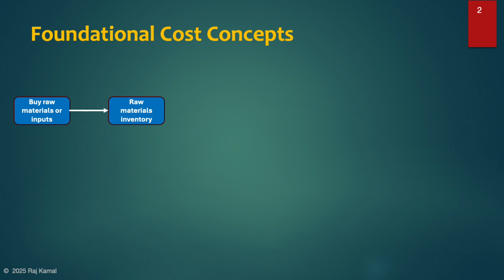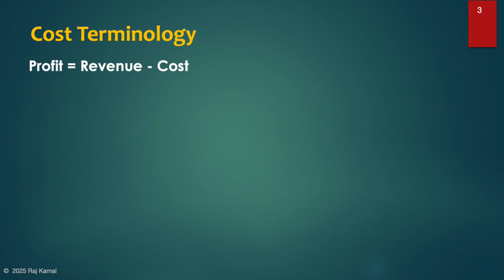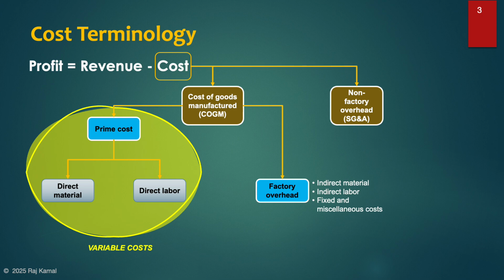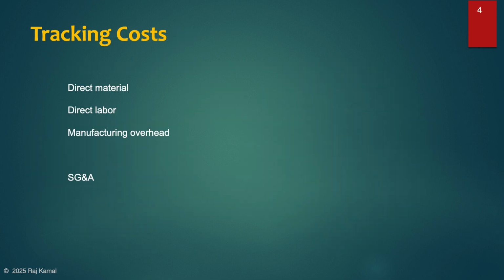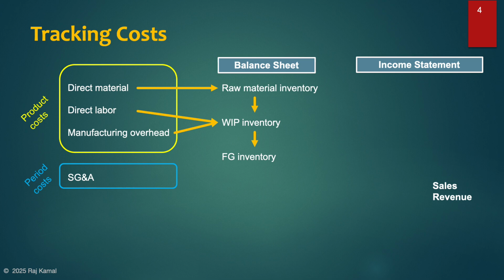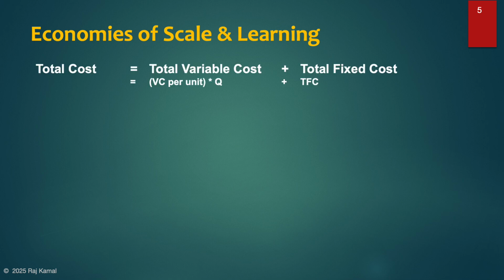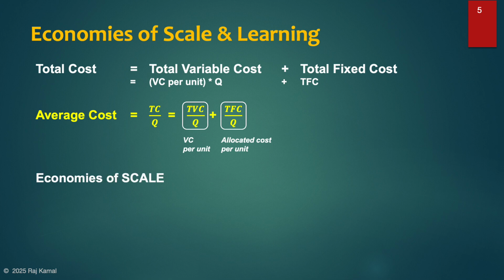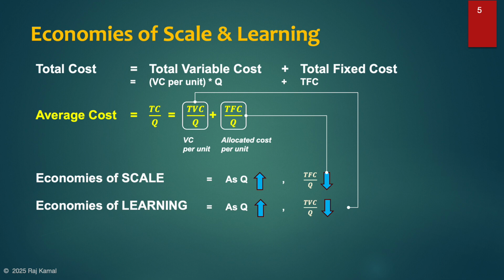Video Cost Concepts Economies of Scale and Learning